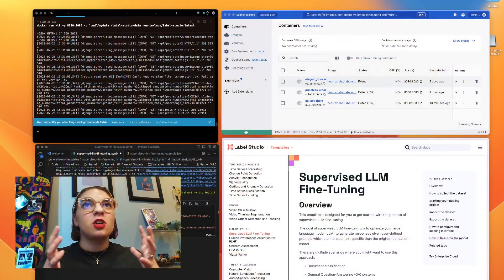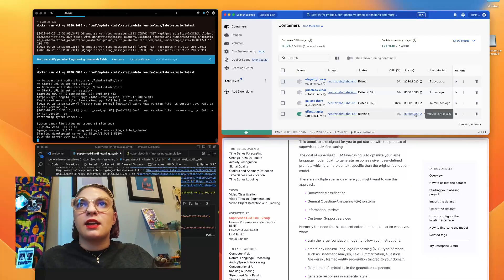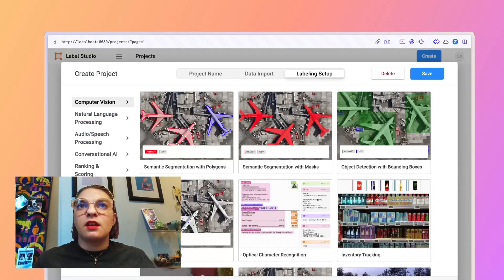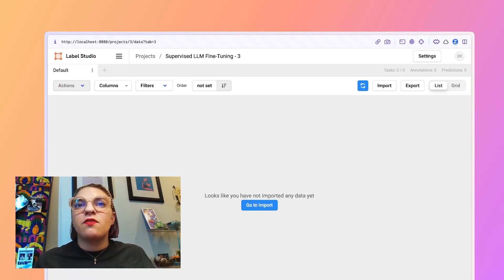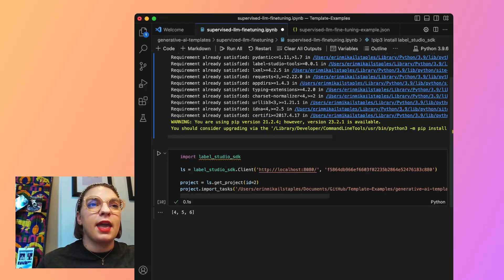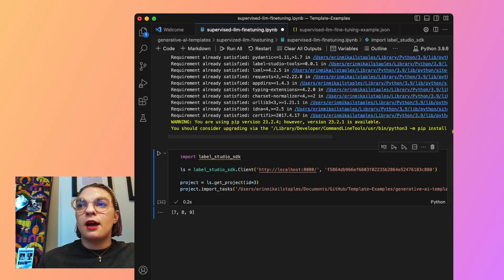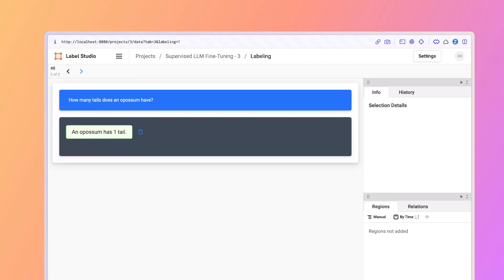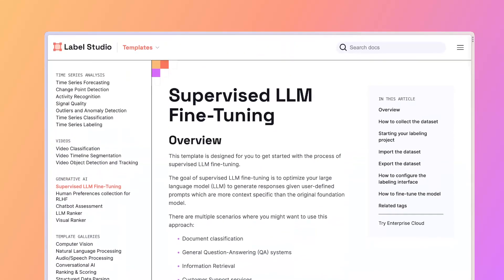Using Label Studio's Generative AI Templates | LLM Fine-Tuning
Learn how to use Label Studio's Generative AI Templates through exploring the LLM Fine-Tuning Template with Erin Mikail Staples, Sr. Developer Community Advocate at Label Studio.

In this video, Erin walks through how to get started with the LLM Fine-Tuning Template, how to prepare your dataset, and then upload it to Label Studio using the Label Studio SDK.

Links and Resources:
Supervised LLM Fine-Tuning Documentation

About all of Label Studio's Generative AI Templates

GitHub Repo filled with Examples